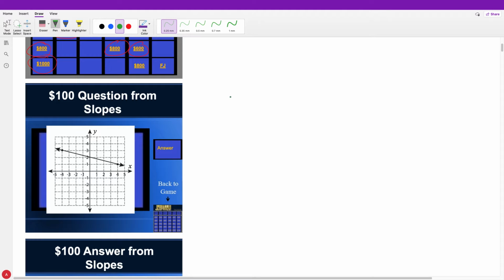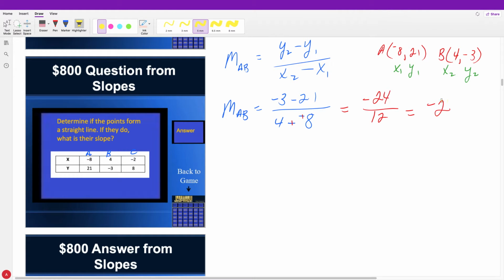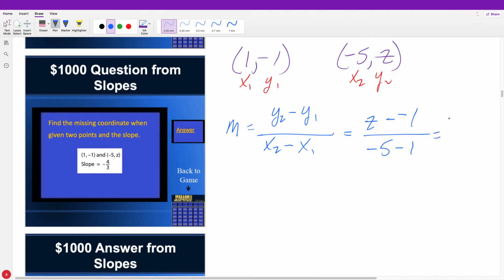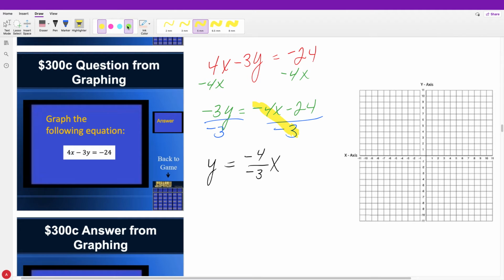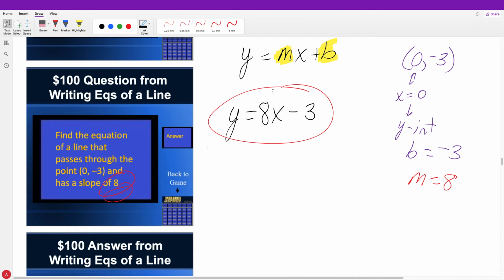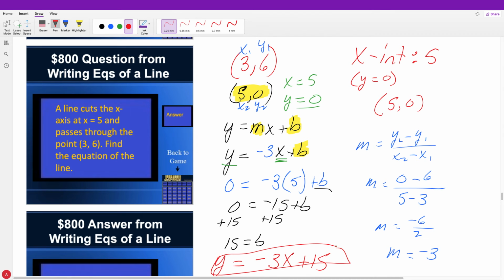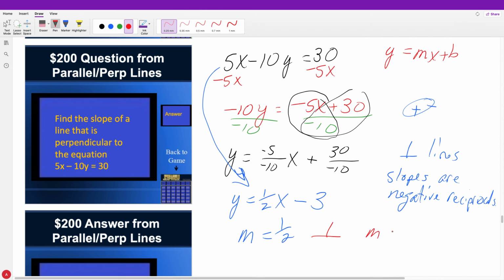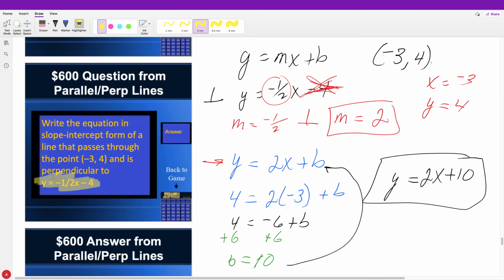Writing/Graphing Equations Unit 2 Jeopardy Review